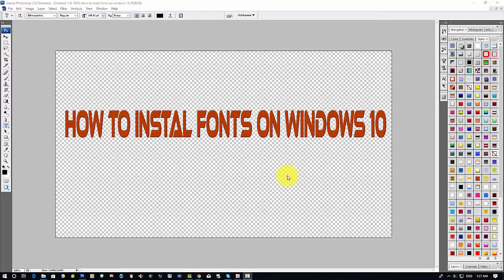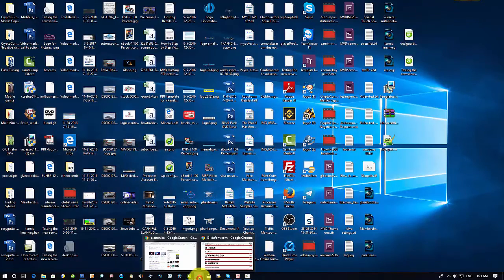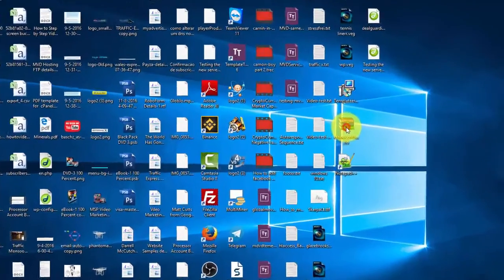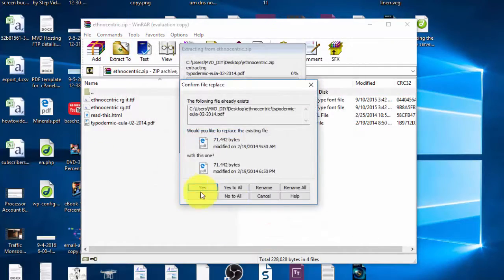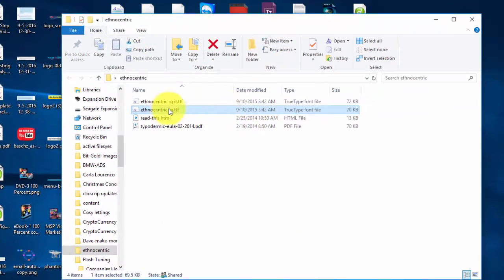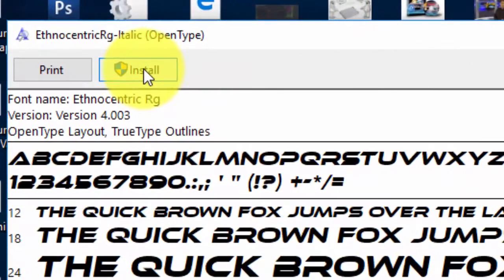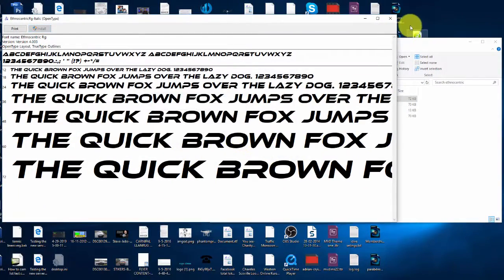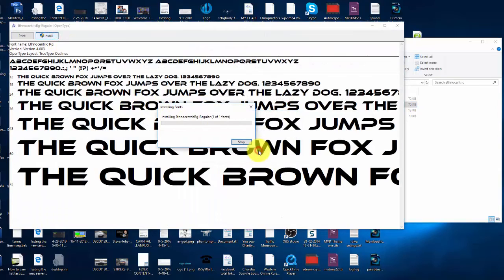How to install fonts on windows 10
► Social Network.

Steemit Blog.

Wales Express is my personal news and web video blog. It reflects my own views, ideas and opinions.

No representations or warranties are made with respect to the accuracy or completeness of the content of this entire weblog, including any links to other sites. The links provided are maintained by their respective organizations and they are solely responsible for their content. All information presented here is provided ‘as is’, without warranty of any kind, expressed or implied.

From time to time I may include affiliate links and advertisements on Monevator that result in my receiving a payment should a visitor click on a link or sign up to a service, as per established Internet practice. Readers are entirely responsible for any actions they take as a result of reading or clicking on links on the site, and are urged to read the small print!

Regards,

Jose Nunes.